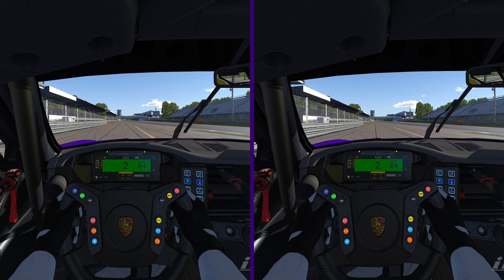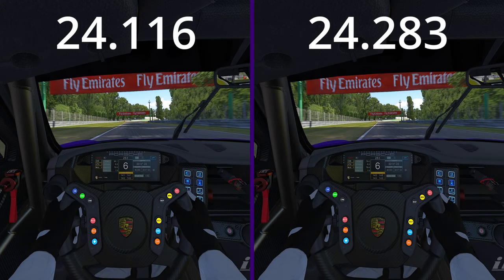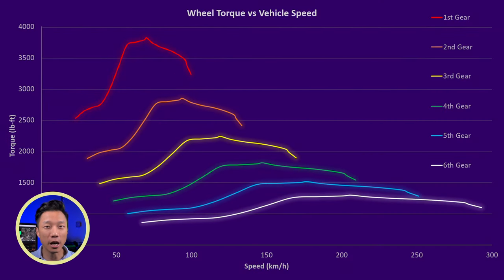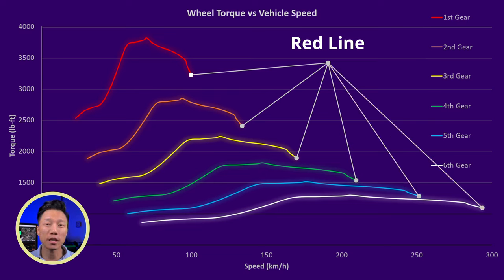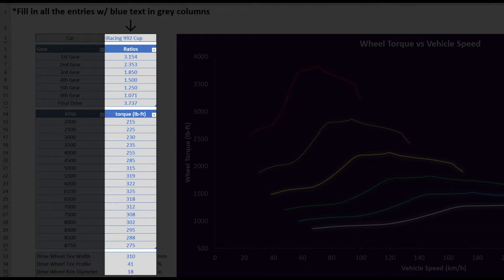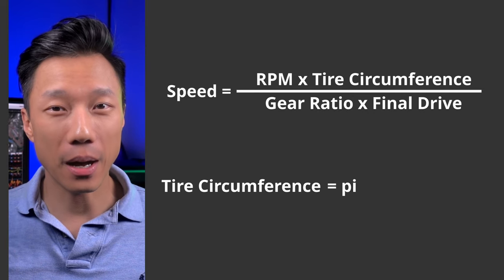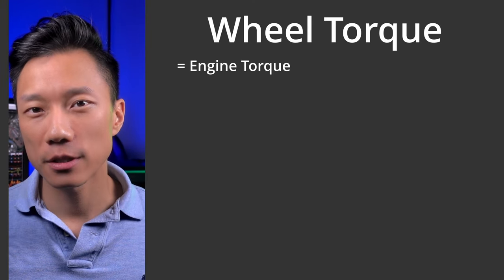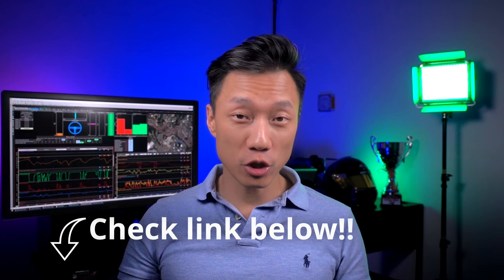When to Shift Gears for MAX Acceleration [SIMRACING & REAL LIFE]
At what RPM do you Up Shift? Will that get you the Fastest Acceleration? You sure? Let me show you how much time is lost by Shifting at the wrong time? Whether you're a SimRacer or an Real Life Track Driver, let me help you Maximize your Acceleration.

I will be in the 2nd RACE of the broadcast (PRO Class) that starts at 10pm EST on THIS FRIDAY!

Chapters:
00:00 Intro
00:24 How much TIME you could LOSE
01:47 Why GEARS matter
03:16 Best time to SHIFT
04:31 SimRacing Example
06:03 Optimal Shift Point for YOUR CAR
07:51 Math and Formulas
11:03 Share the Vid!

*Pls pardon the confusion between ft-lbs and lb-ft. The correct units for torque is lb-ft

If you want to drive faster and CUT YOUR LAPTIMES, look no further. On my channel I will share with you things I've learnt over the last 20 years which will help shave your lap times down to the LastTenth. Whether in real life or in a racing sim, I will guide you through driving technique, track guides, car setup, race craft, telemetry analysis, race strategy, and the technical knowledge behind all of that.